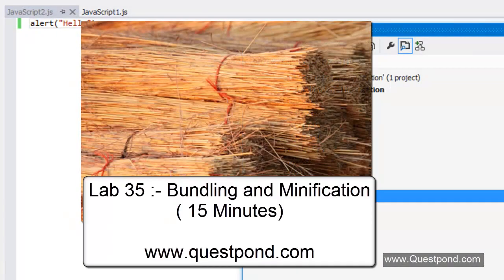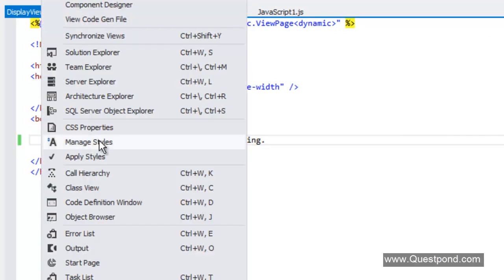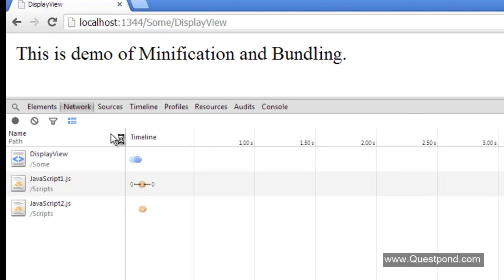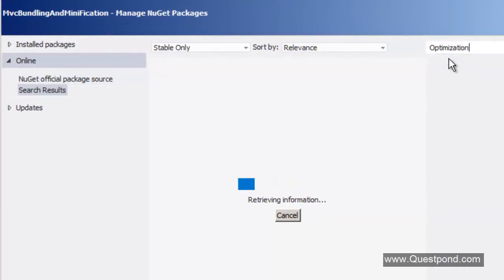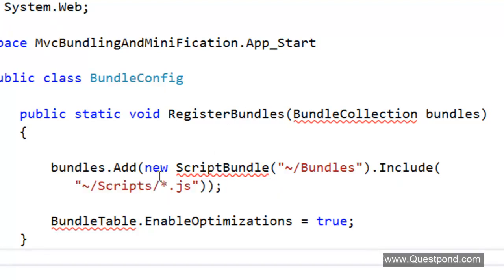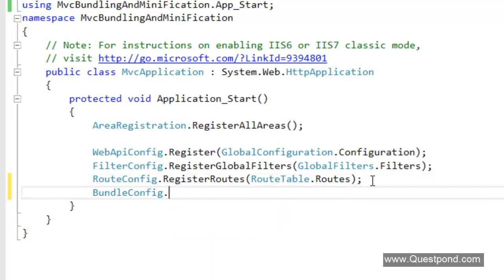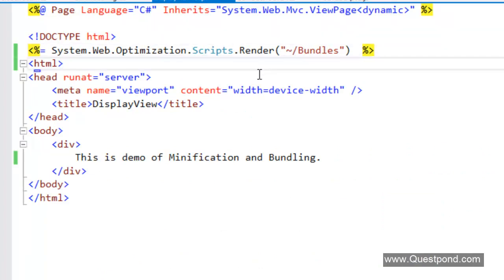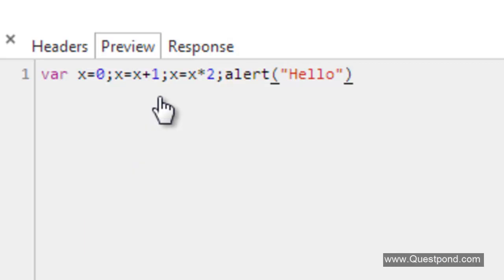Lecture 35: Explain Bundling Minification | Asp.Net MVC Tutorial For Beginner | Ahmad Creation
VM=VIEW MODEL
PV=PARTIAL VIEW